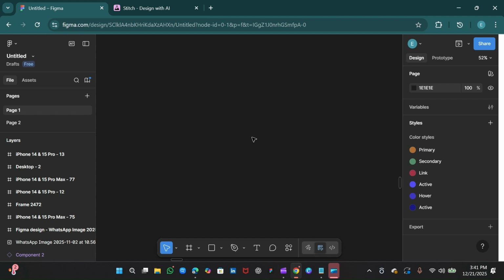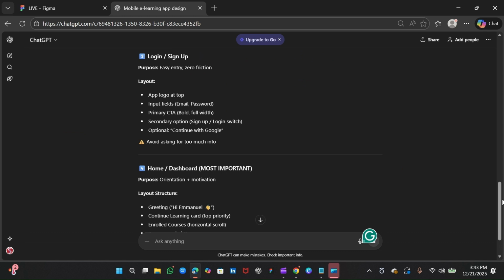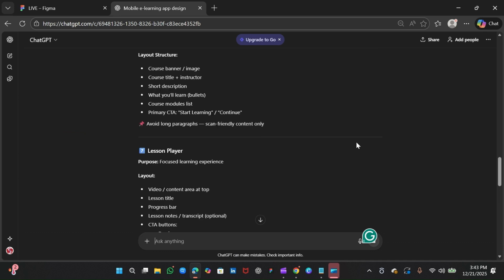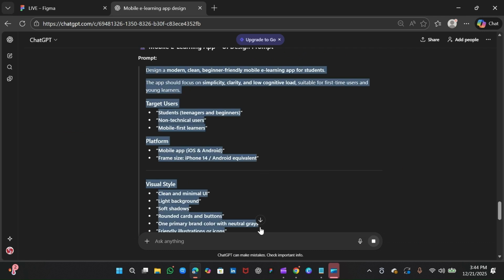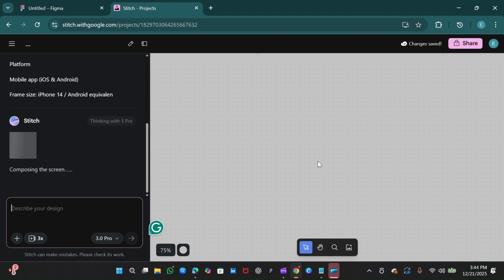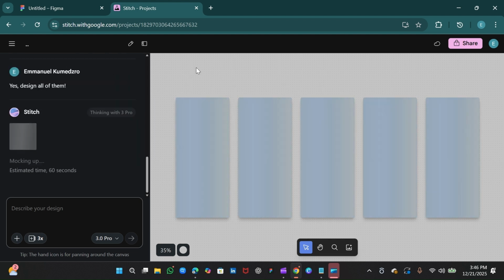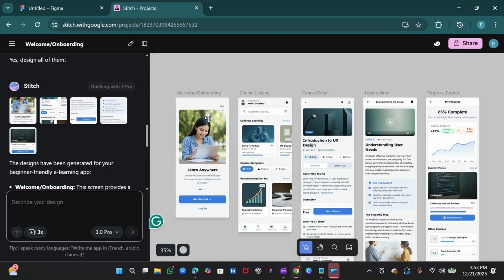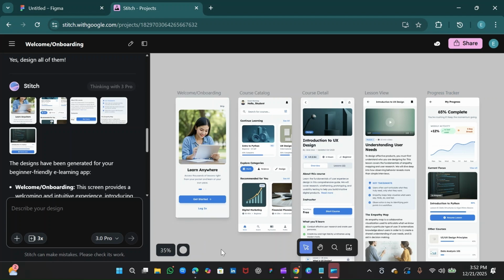How I Use AI to Design UI Faster in Figma (ChatGPT + Google Stitch Workflow)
Designing UI doesn’t have to be slow.

In this video, I show how I use AI to design UI faster in Figma using ChatGPT and Google Stitch — step by step.

You’ll see my real workflow:

How I translate client requirements into clear design ideas

How I use ChatGPT to brainstorm screens and features

How I use Google Stitch to generate UI concepts as a visual guide

How I turn AI output into clean, professional UI in Figma

This method helps me:
✔ Design faster
✔ Think clearer before jumping into Figma
✔ Reduce guesswork
✔ Build job-ready UI designs

If you’re a UI/UX beginner, designer, or product designer looking to work smarter with AI, this video is for you.

Daily Figma designs | UI/UX tutorials
Follow for more quick design ideas